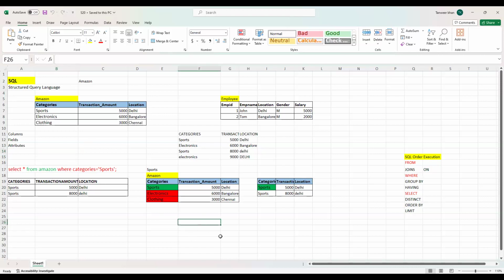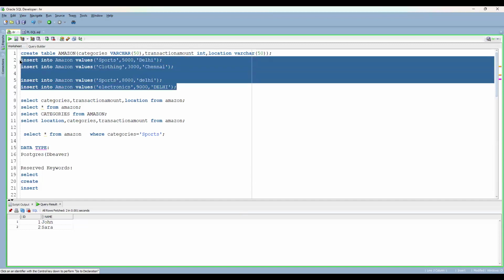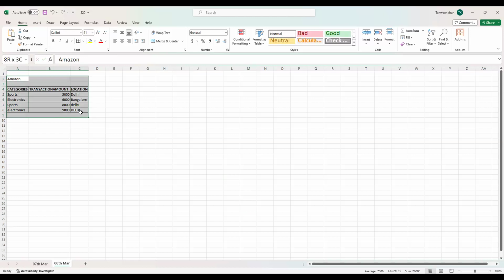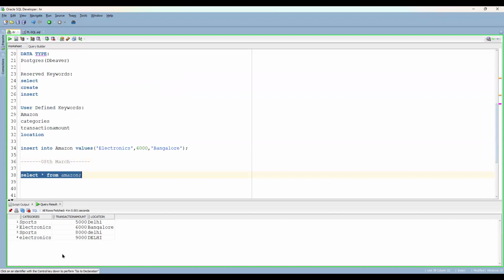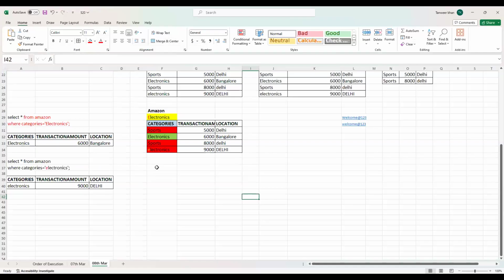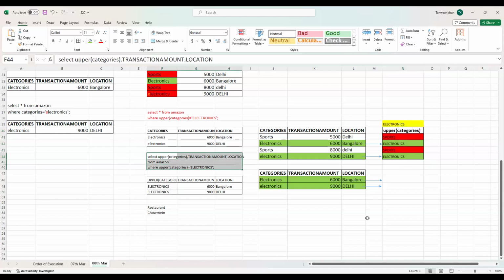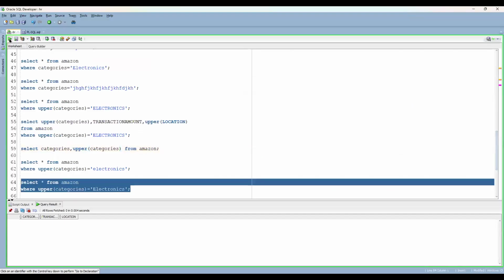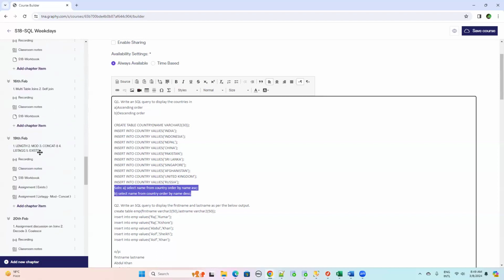S20 _08-03-2024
Topics Covered Today:
1. Create
2. Insert